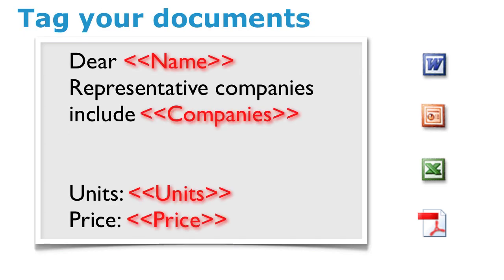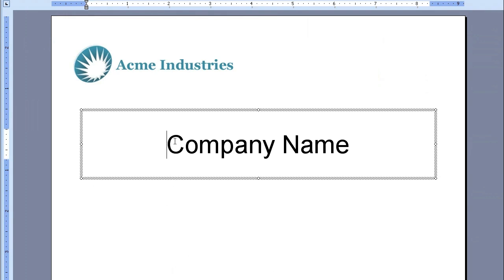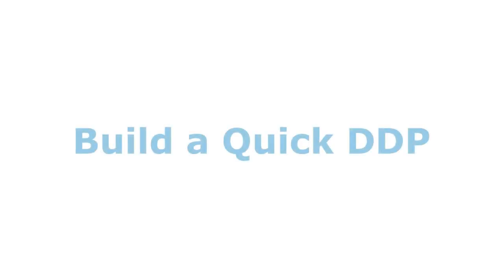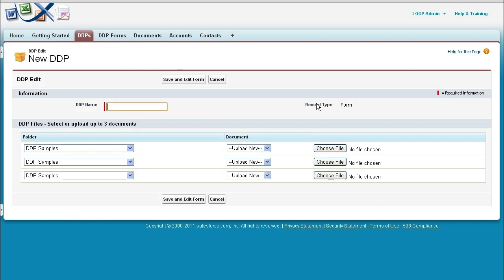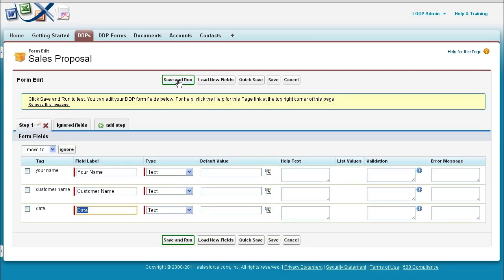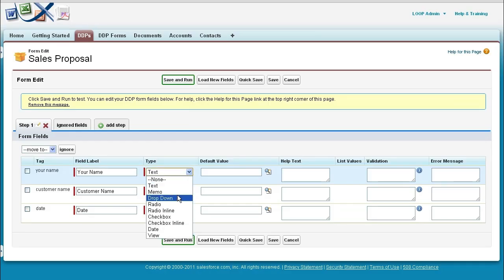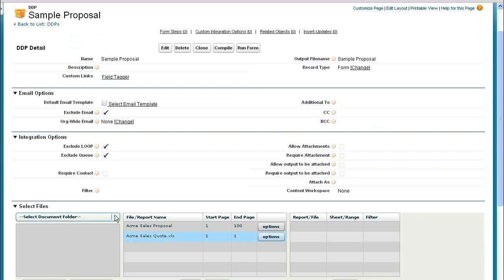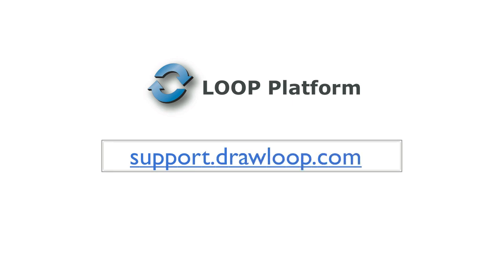Build a Quick DDP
Automate Document Creation in the Cloud - Drawloop is a complete document automation service. We offer on-demand document solutions to help organizations of any size. So whether your business is small, large, a non-profit or anything else, Drawloop can provide powerful document automation solutions for your entire organization.